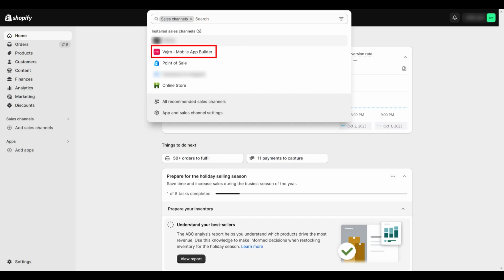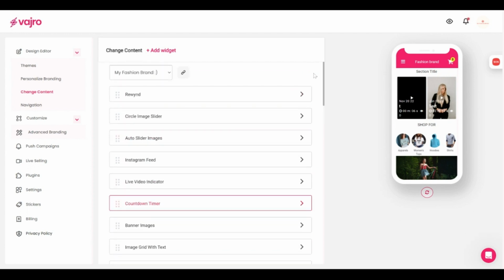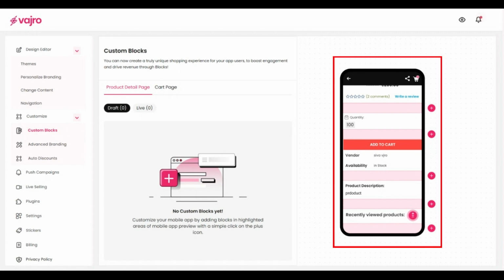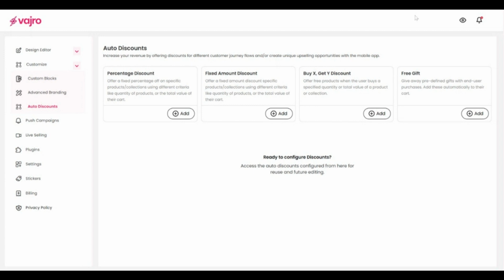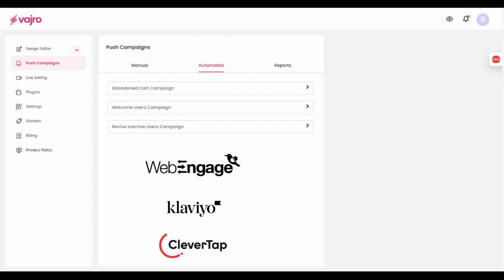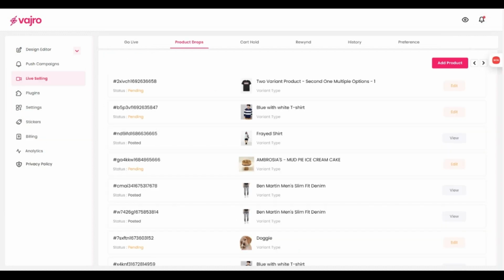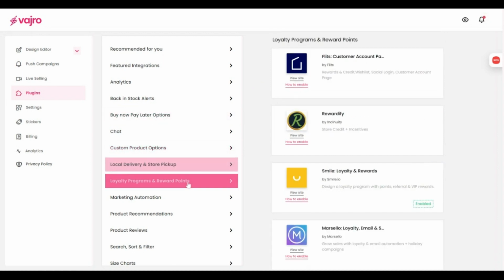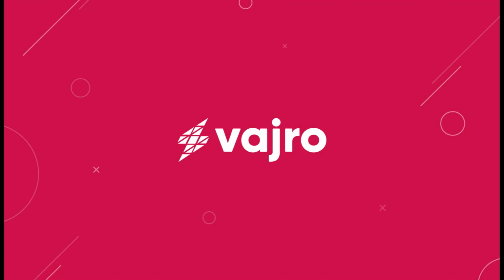How to build and manage a mobile app for your Shopify store using Vajro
Vajro’s dashboard is your go-to hub to design and operate your mobile app. Discover how you can set up the design and functionality of your mobile app without having to break a sweat.

Vajro helps you create native mobile apps for your Shopify store, effortlessly captivating customers on their preferred devices. No coding required – just drag and drop widgets to craft a stunning, unique mobile app.

Experience the ultimate Shopify no-code App Builder today!